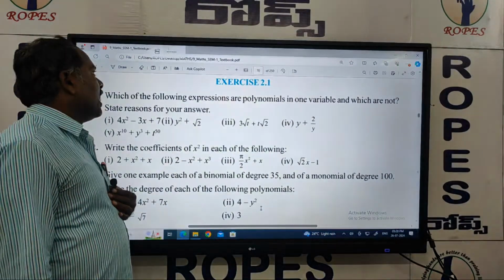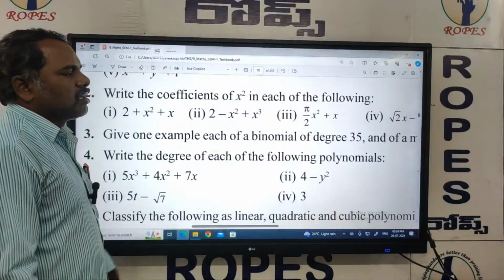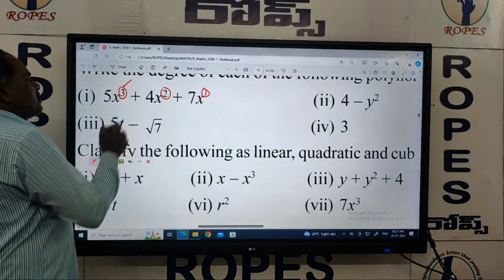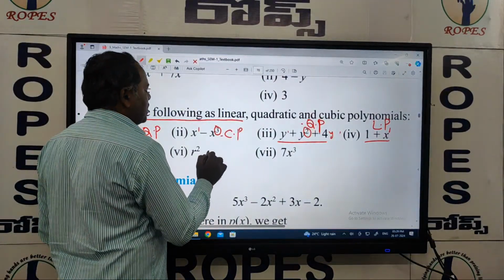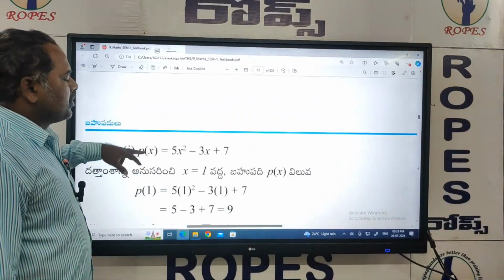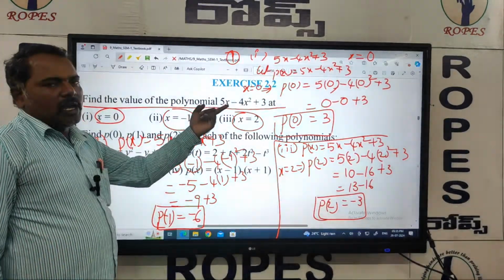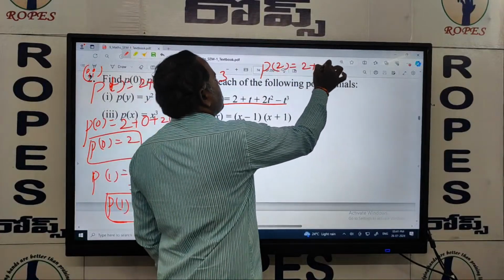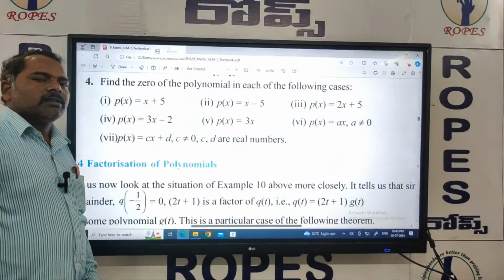ROPES VIRTUAL E-LEARNING CLASSES is live